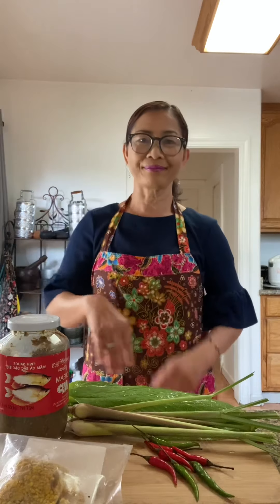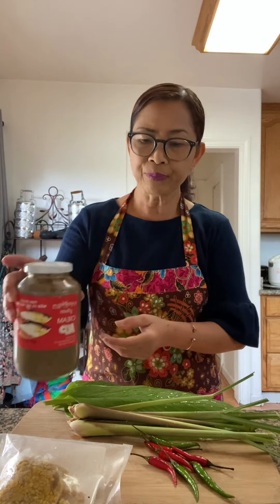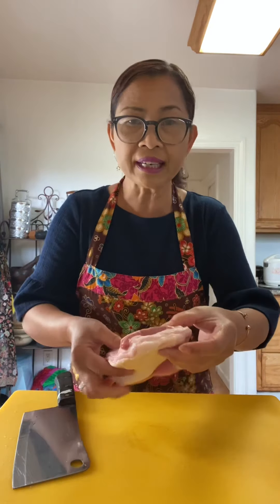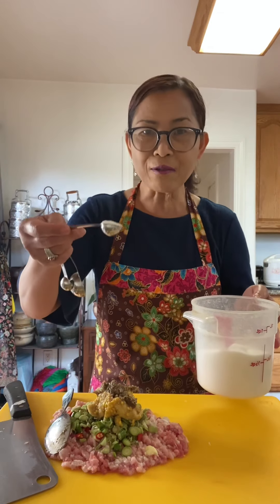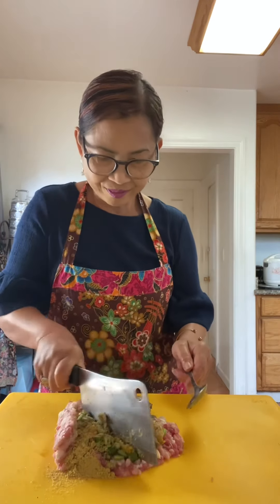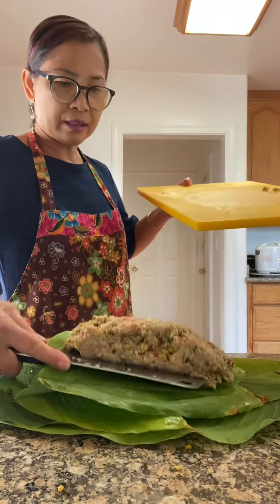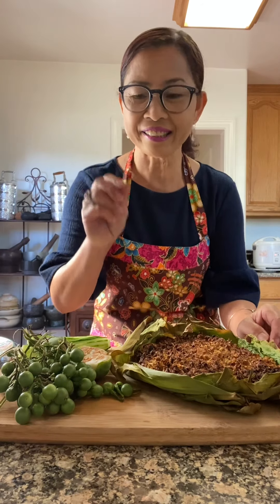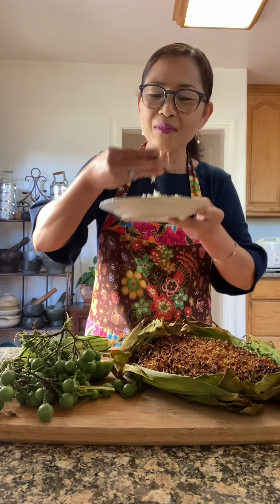Bake fermented fish with wood apple pork belly and lemongrass.របៀបធ្វេីប្រហុកក្រសាំងសាច់ជ្រូកអាំង